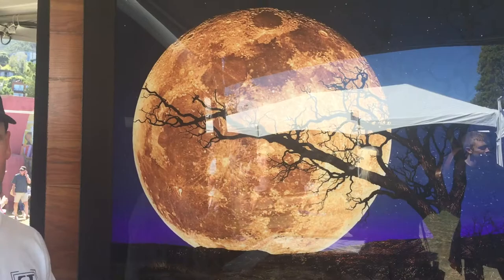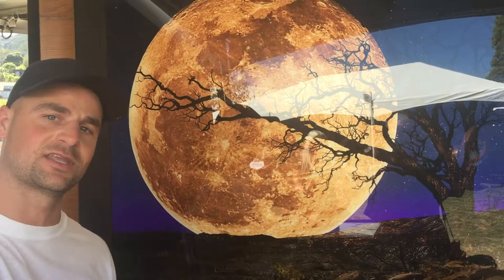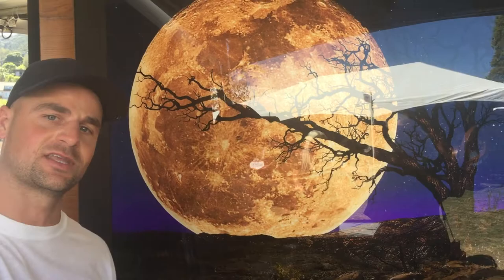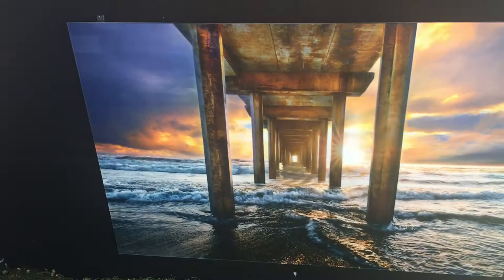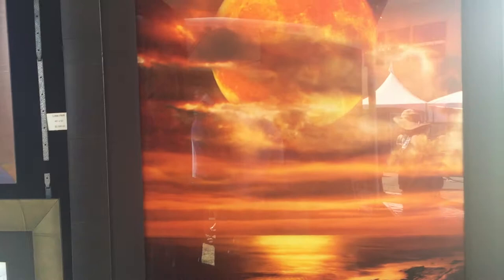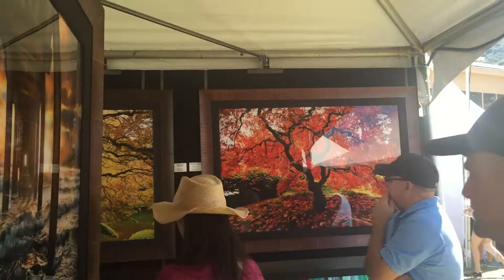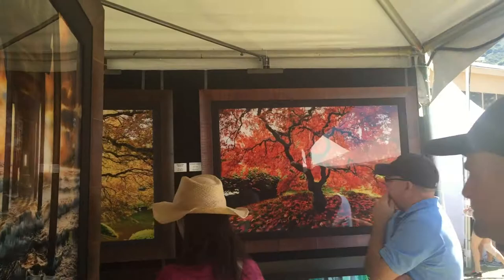Panotip Artists Ian Ely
Copyright Panotip